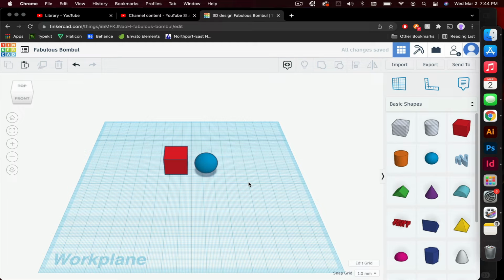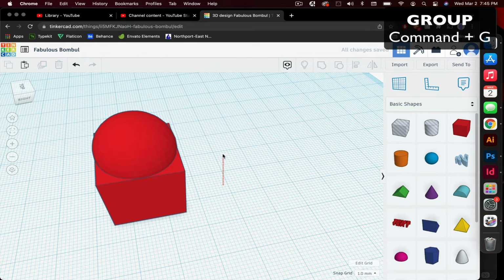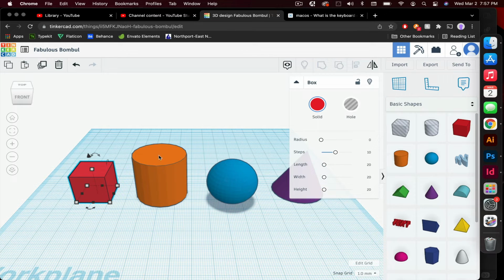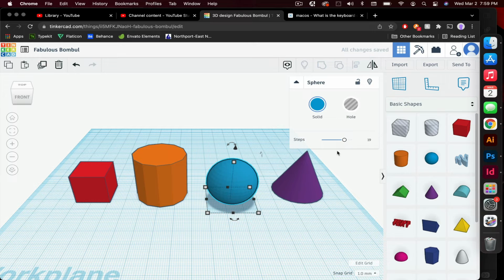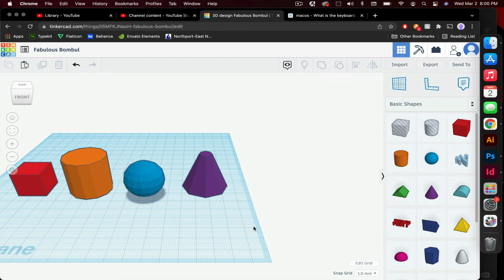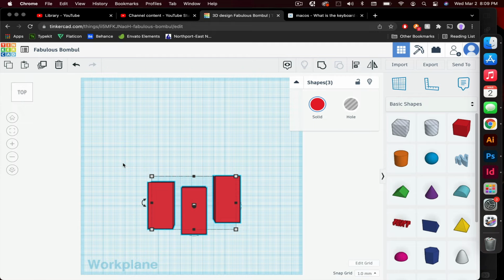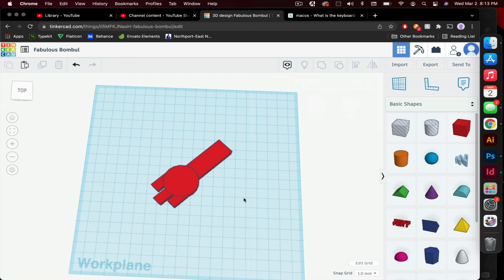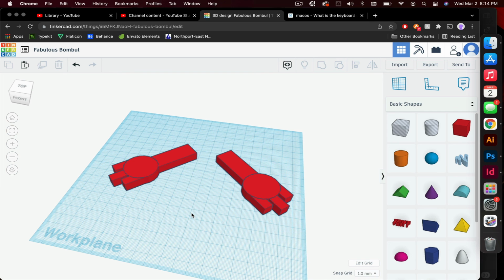Manipulating Objects - Tinkercad